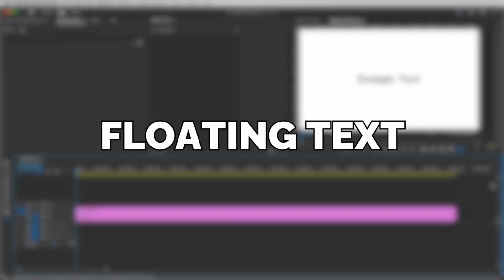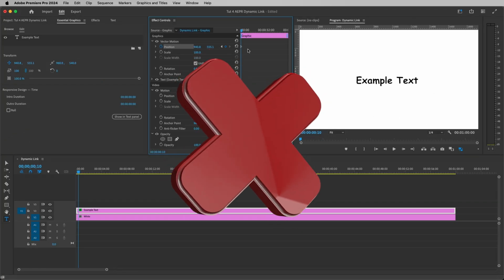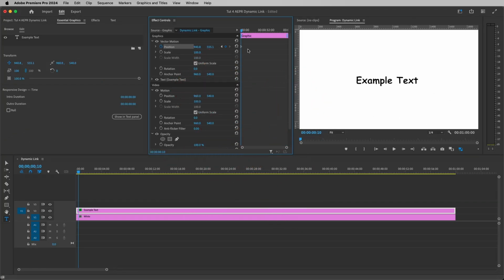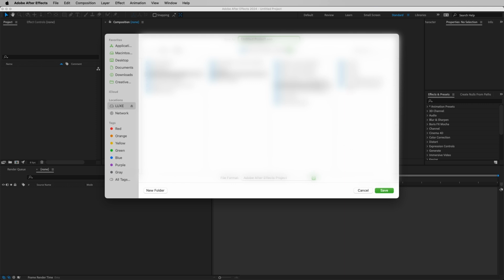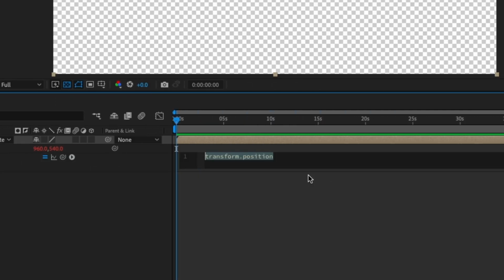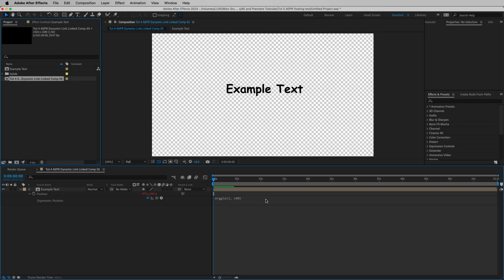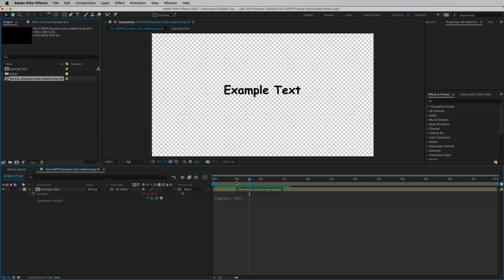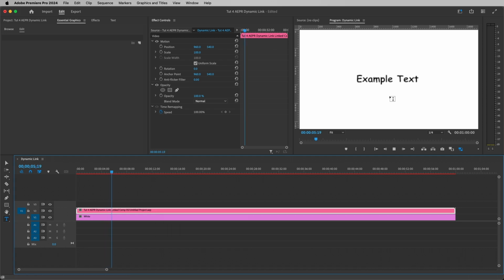How to do Floating/Wiggle Text Effect using Premiere and After Effects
This method only works if you have Adobe Premiere Pro and Adobe After Effects. It is the easiest way to add that eye-grabbing floating text effect/animation. This method is also very easily adjustable if it needs to be changed.

Need help growing your YouTube channel? We’d love to edit your videos!